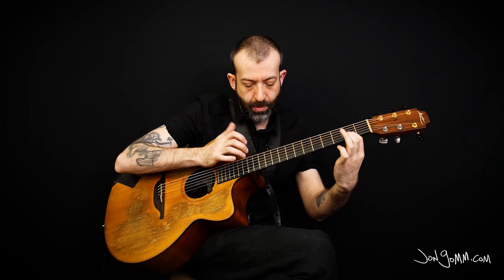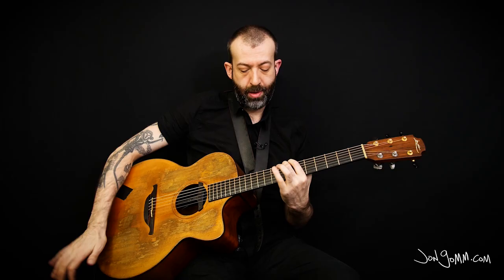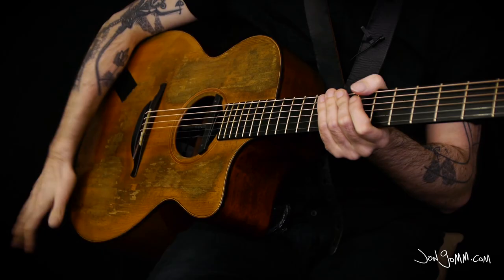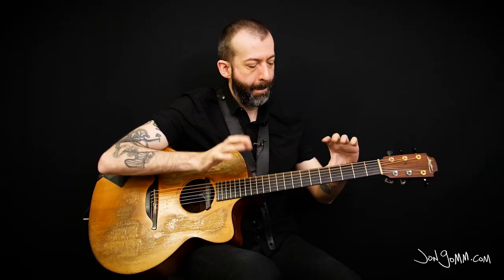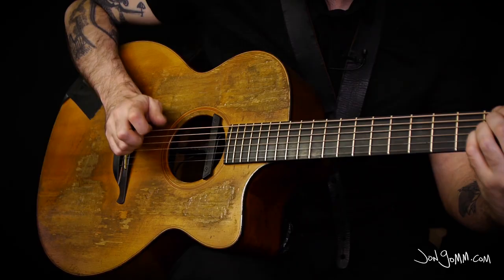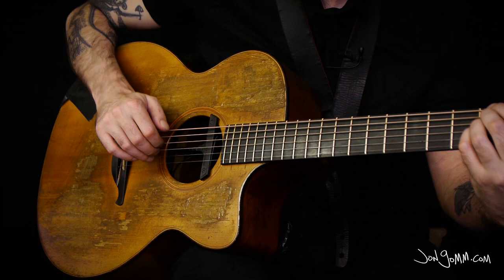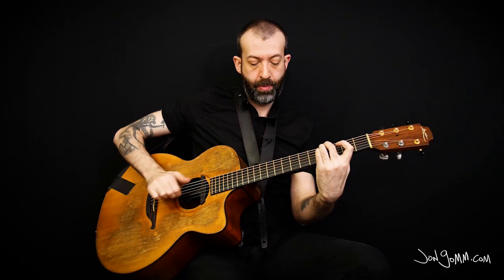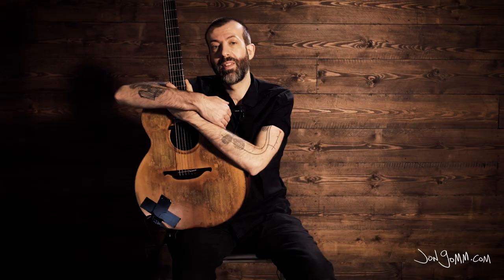Essential Percussive Guitar Riffs VOLUME 3 - Jon Gomm (Trailer)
The final chapter is here: Essential Percussive Guitar Riffs Volume 3, with a special launch offer price of £15.99 this week only (full price £19.99) Only

This is a huge three hour video of personal instruction, with yet more new techniques, new riffs to learn and compositional ideas for you to use.

- 10 extraordinary riffs
- Multiple camera angles
- Every technique explained
- Full accurate tab
- 3 hours of HD video

You'll learn how to play music that will give you the deepest possible insight into modern approaches to the guitar.

Every riff is in the same tuning, and I've written full guitar tab to go along with the video.

There's more ways to use percussion, tapping, harmonics and impossible seeming skills which I will break down for you and make yours to command.

All the secrets, revealed.